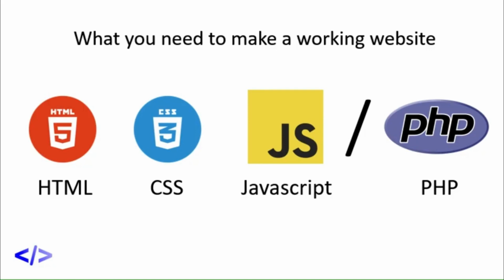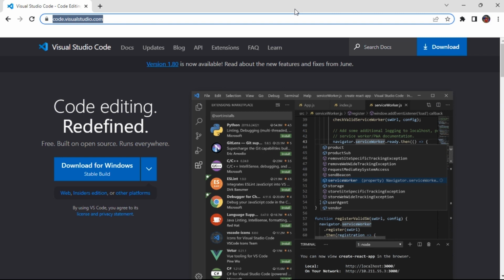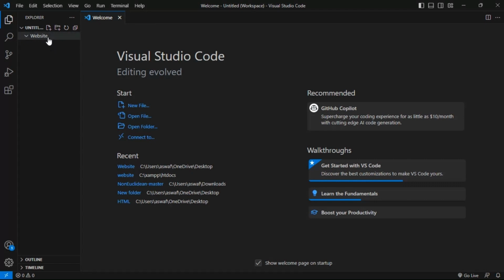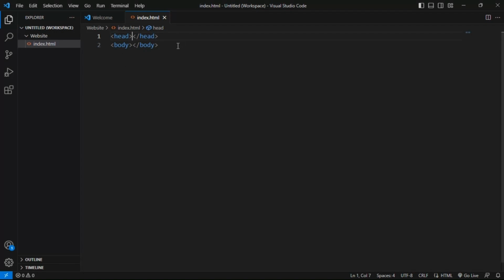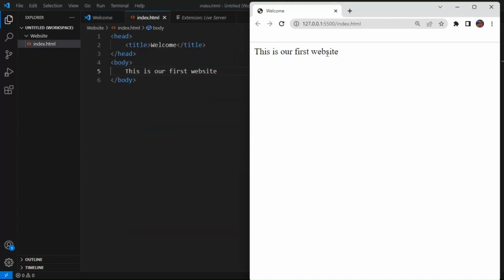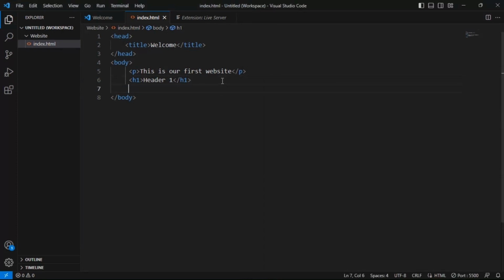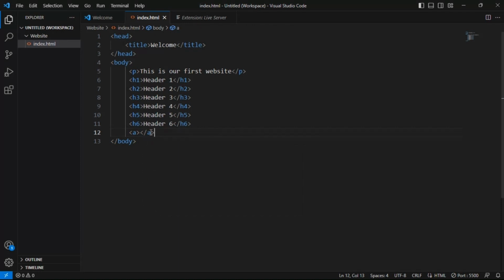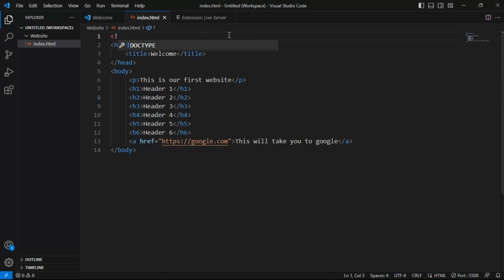Introduction to HTML for Beginners 👨‍💻| Code Dude (Updated)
Hello everyone, hope you are doing well. In this series, I, Wafiq, will be showing you everything you need to know to get started with Web Development.

Why may you learn HTML?🌎
If we think of any platform, technology is highly used. The reason you may learn HTML is because not only it is incredibly easy to learn but it can also impress the company or business you may trying to get in and hire you over someone else. So why not?

Things we talked about in this video:
1. Introduction to html (Basic syntax of HTML such as tags)
2. Installing Visual Studio code🖥️
3. Introducing markup tags such as: p (Paragraph),  h1, h2, h3, h4, h5, h6 and a (Anchor).

Chapters of this video:
1. 0:00 Intro
2. 0:28 HTML basics🌎
3. 1:07 Text editors and Browsers🌐
4. 1:31 VScode download📥
5. 2:13 Opening our first file for our website📁
6. 4:19 Installing Live Server
7. 5:04 Paragraph tag📝
9. 5:30 Header tags🗿
10. 6:46 Anchor tag👈
11. 8:01 Defining !DOCTYPE
12. 8:16 Outro